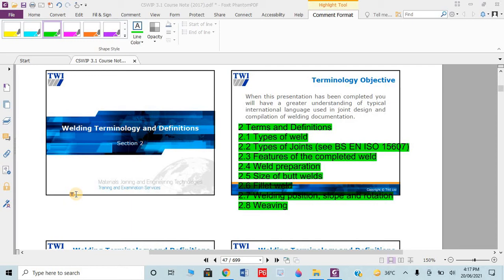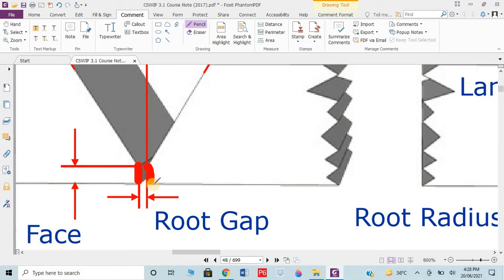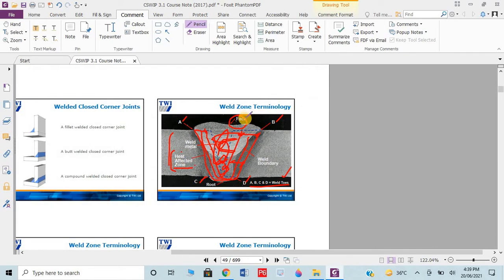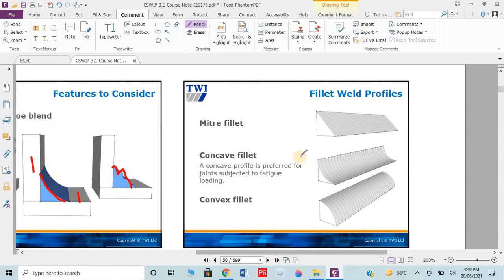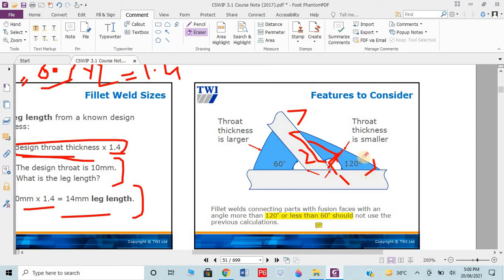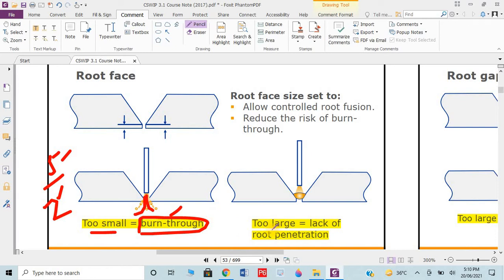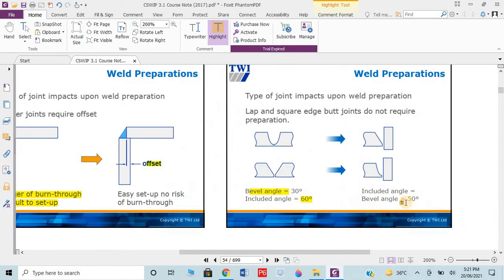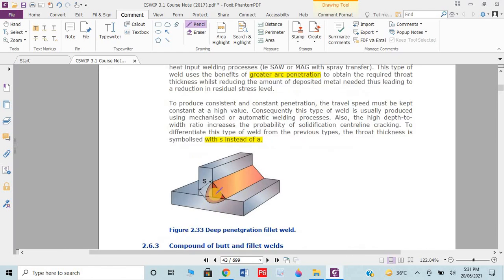[ENGLISH] CSWIP 3.1, Chapter-2 ǁ Welding Terminology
In this Chapter, you will able to understand and will have a clear picture on
1) Terms and Definitions
2) Types of weld
3) Types of Joints (see BS EN ISO 15607)
4) Features of the completed weld
5) Weld preparation
6)  Size of butt welds
7)  Fillet weld
2.7 Welding position, slope, and rotation
2.8 Weaving